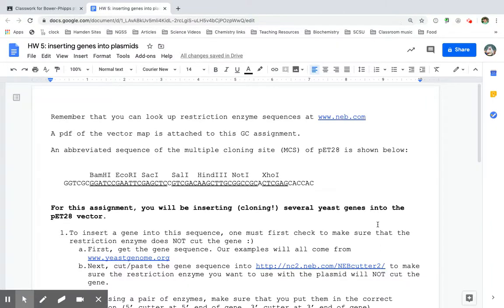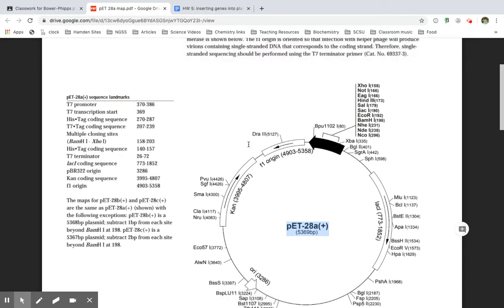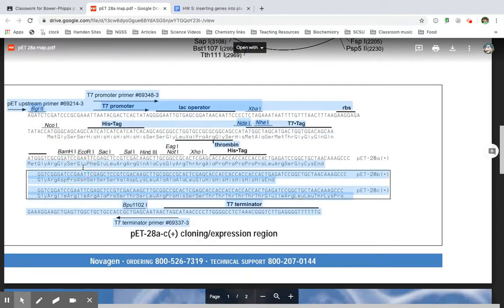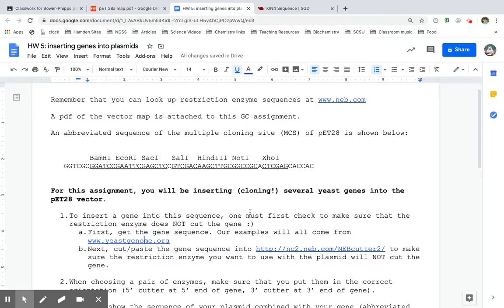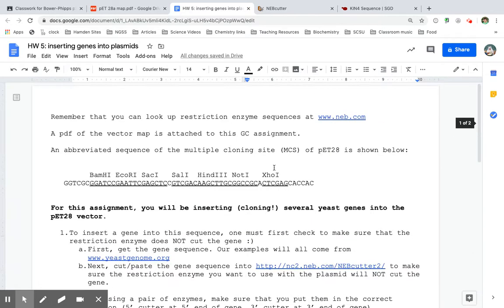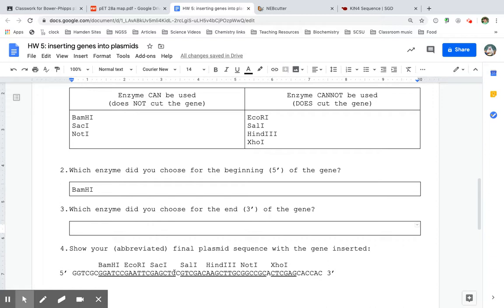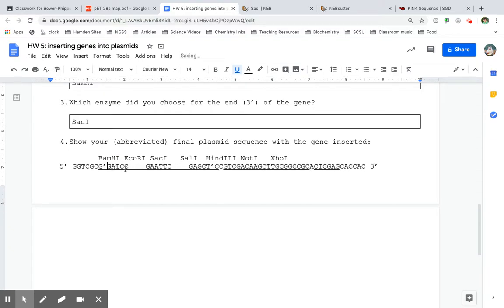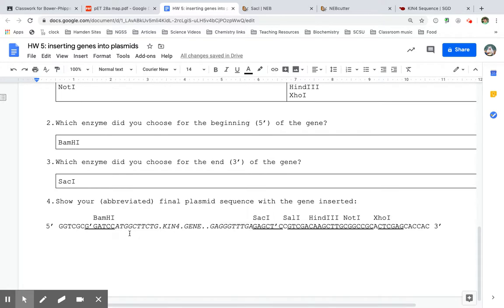HW5 inserting genes into plasmids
Dr BP explains how to use a plasmid map to clone a gene (insert a gene in between two restriction enzyme sites)